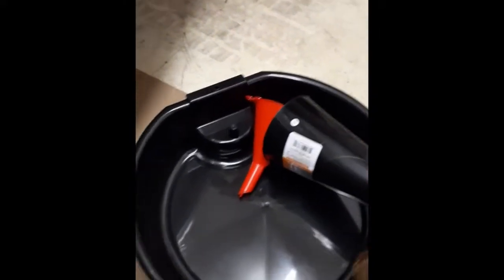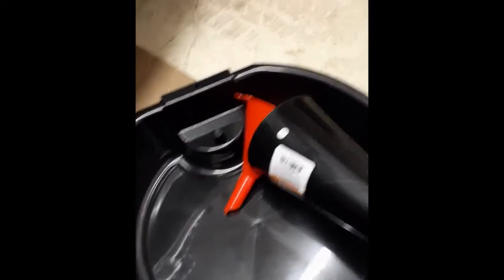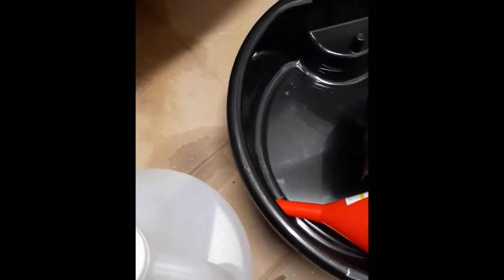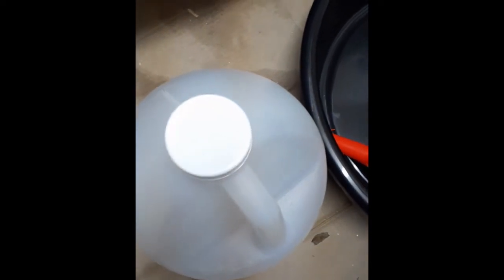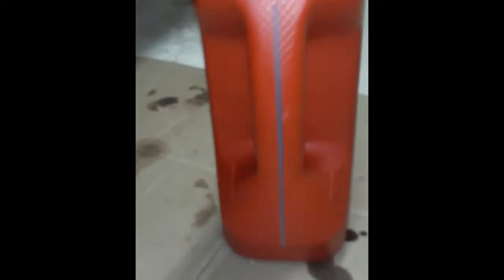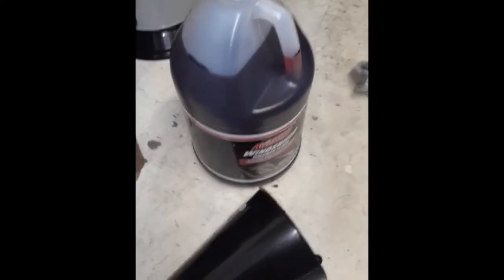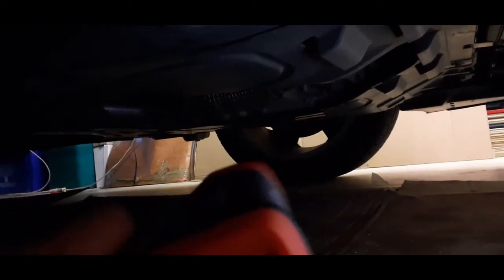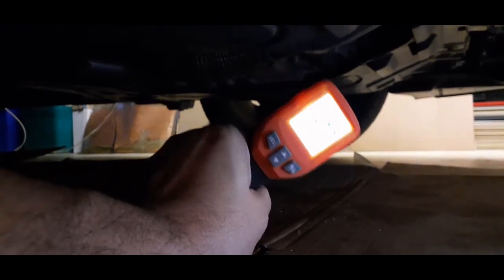How to: Drain and fill your transmission 101 - Buick Encore/Chevy Trax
Welcome to our comprehensive guide on how to drain and fill the transmission fluid in your Buick Encore or Chevy Trax! In this video, we'll walk you through the step-by-step process of properly draining the old transmission fluid and refilling it with fresh fluid, ensuring smooth performance and longevity of your vehicle.

Whether you're a seasoned DIYer or new to automotive maintenance, our detailed instructions and expert tips will help you successfully complete this essential task. Watch now and learn how to take care of your transmission like a pro! This video is the simplest way to drain and fill your transmission on a Buick Encore and Chevy Trax. When you get the protective cover off, don't forget to bore the hole over to allow for a drain without spillage.

However, I've noticed on 2016 and up there protective cover does not cover the tranny plug. Keep that in mind and consider yourself lucky!